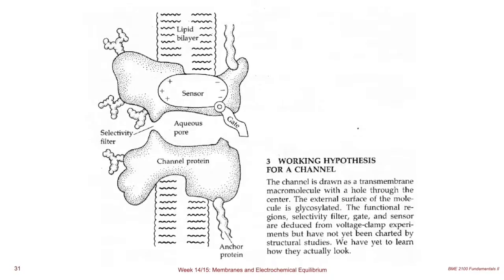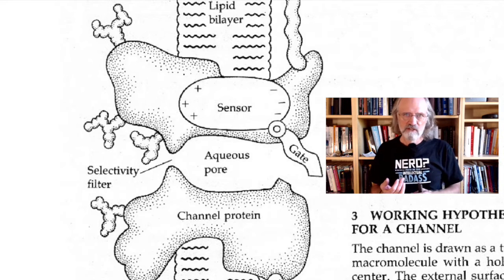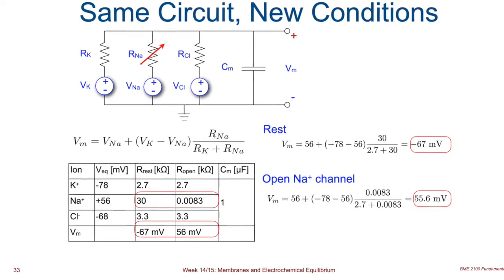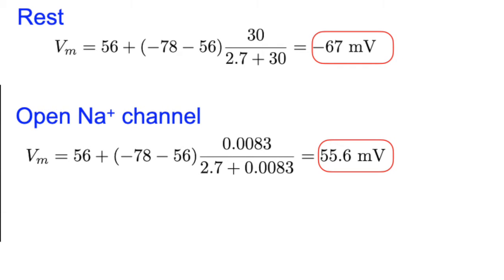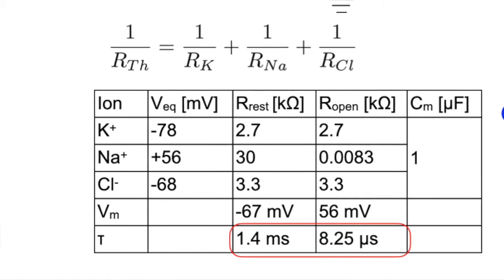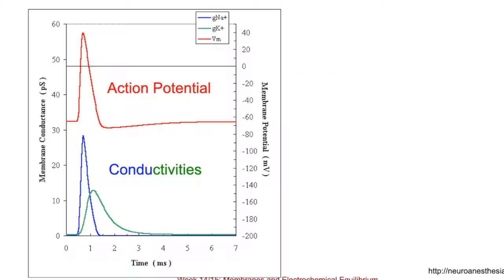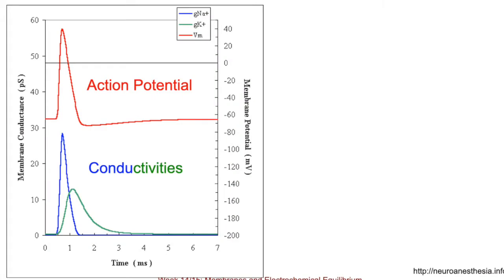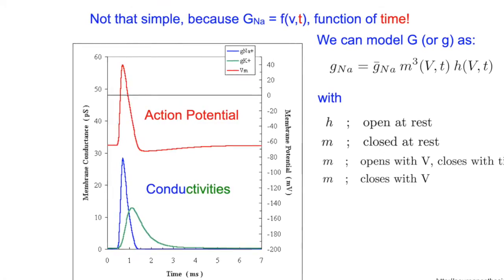BME 2100 Week 14-2: Action Potentials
Basics of Action Potentials.